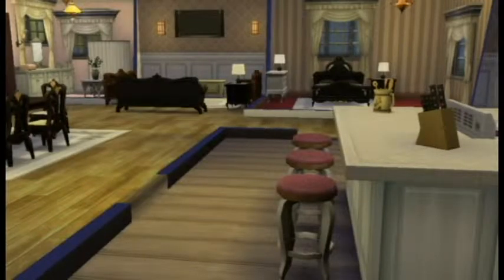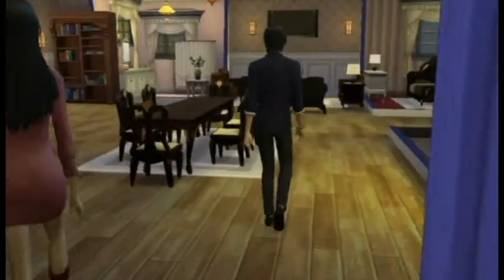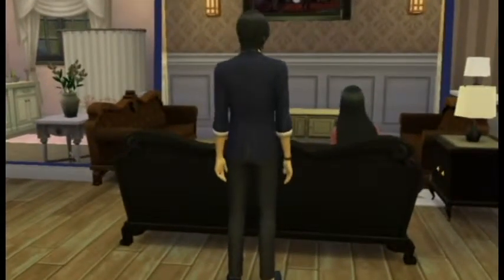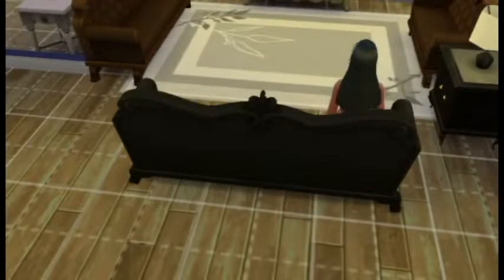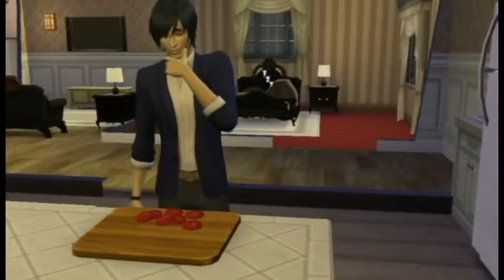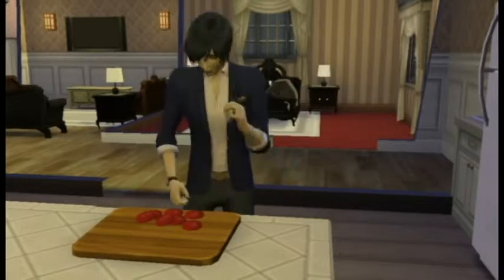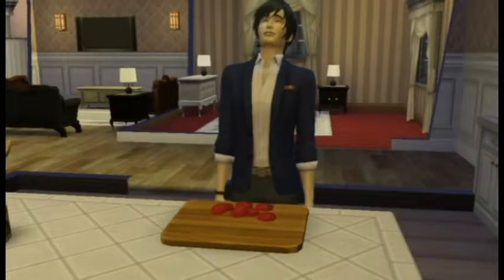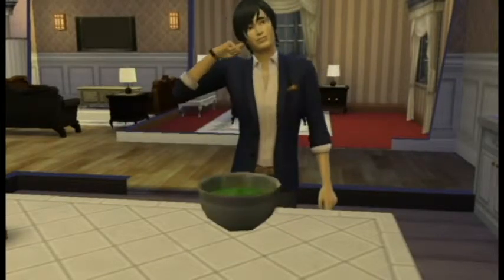SIMS4 GENORATIONS EP1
Description
gona stick to this one lol